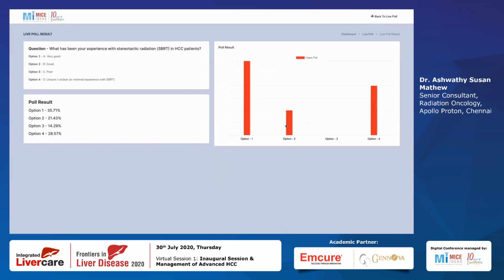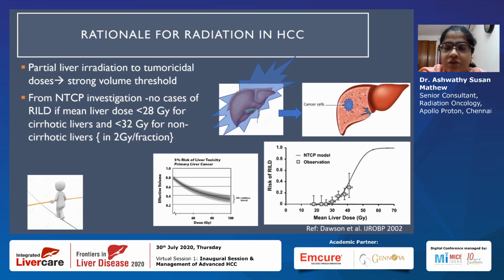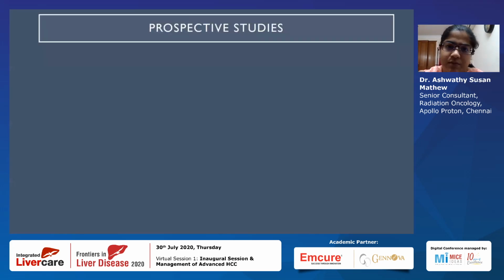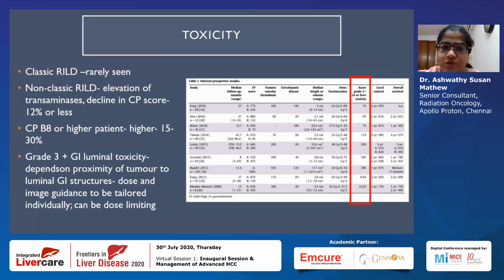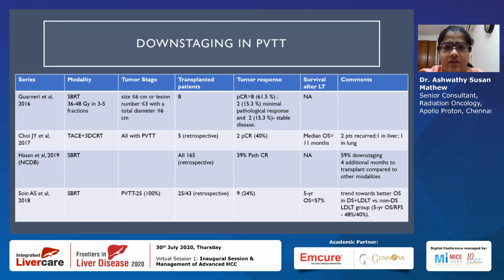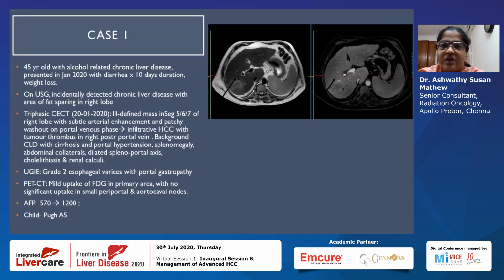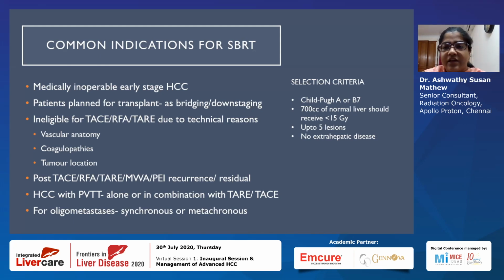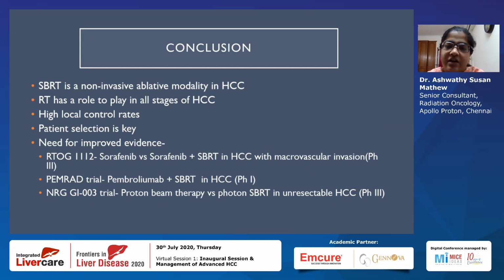Part 3 - SBRT in HCC - Dr Ashwathy Susan Mathew, Chennai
Frontier in Liver Disease 2020-30 July 2020

Supported by Emcure